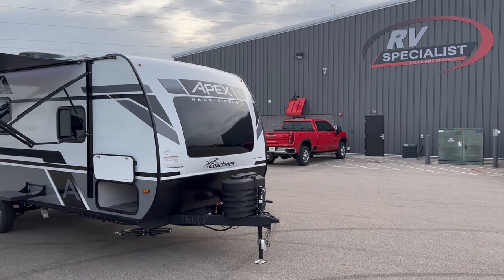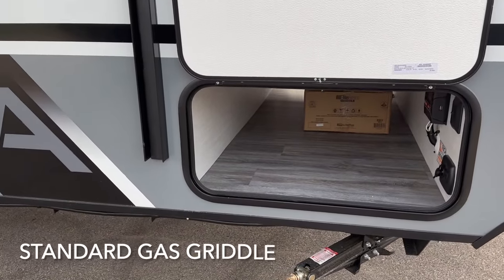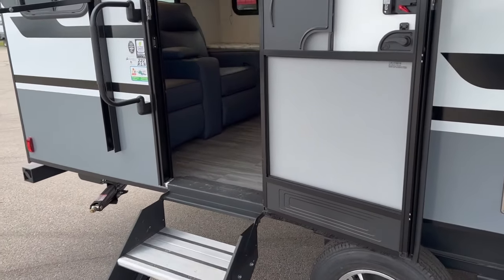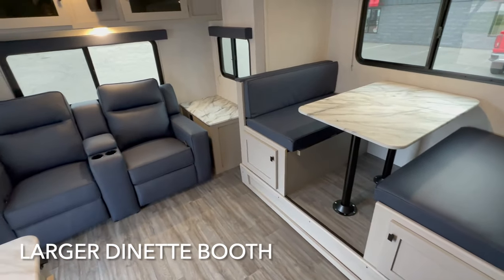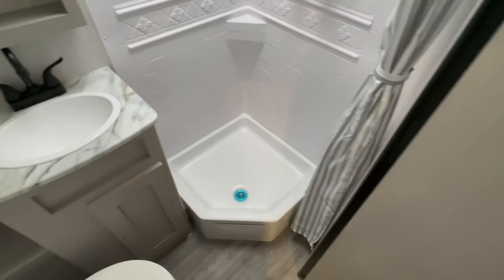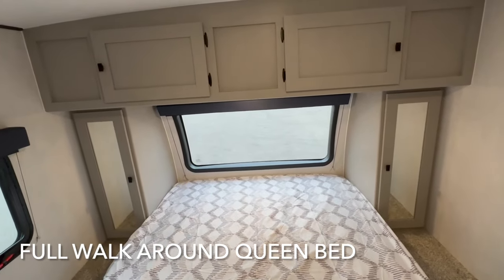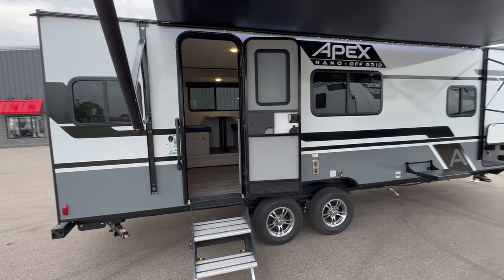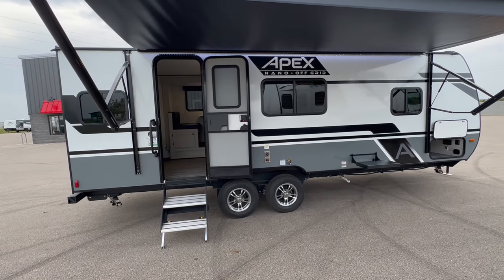New 2024 Coachmen Apex Nano 221RLS Travel Trailer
See the new 2024 Coachmen Apex Nano 221RLS. New Rear Living Floor Plan Ultra Light Weight Travel Trailer.

Follow this link to view this Apex Nano and more on our